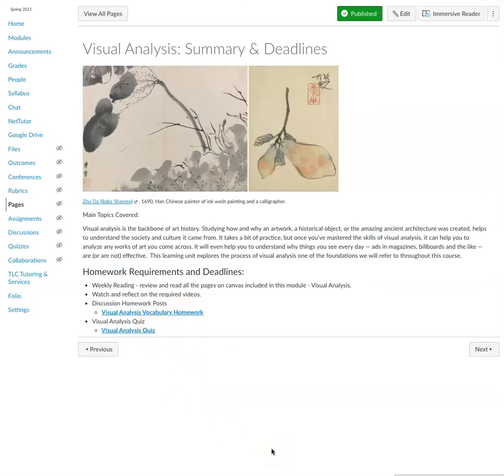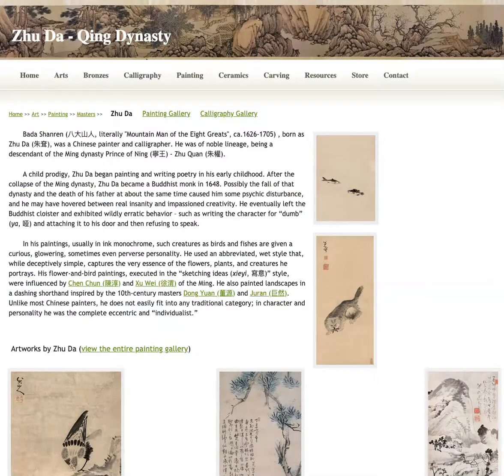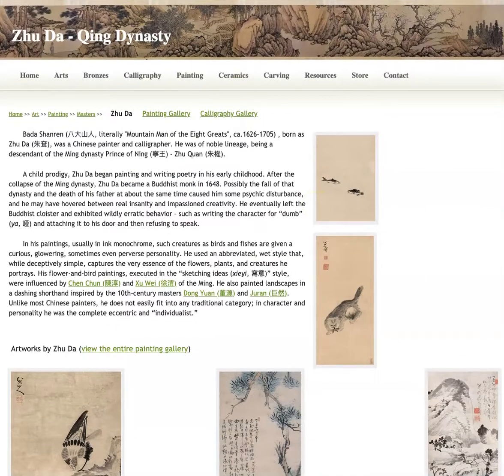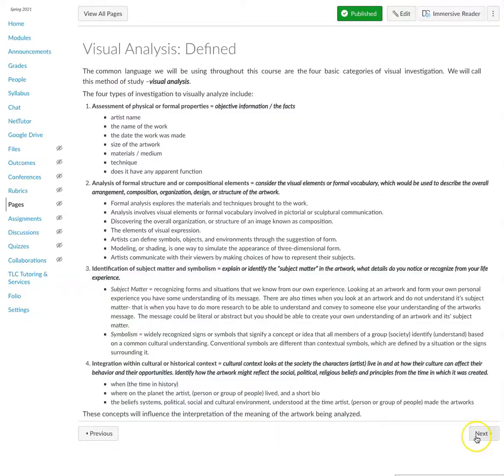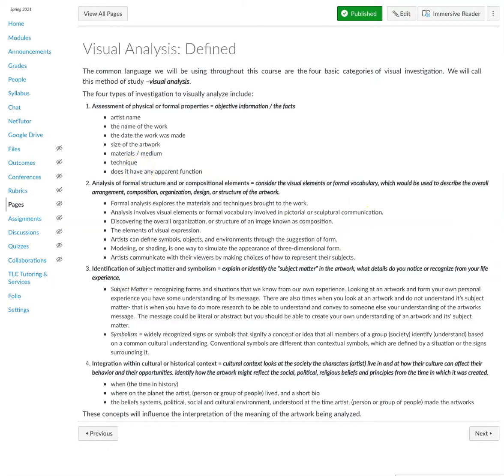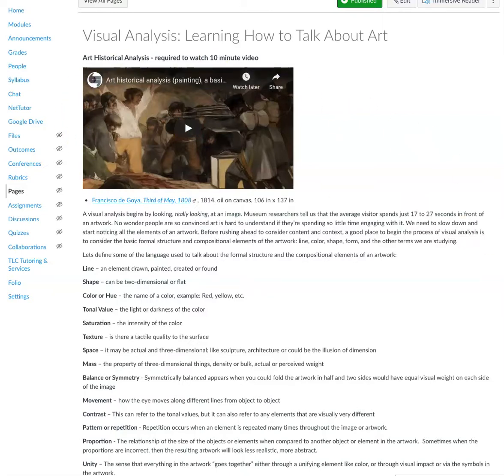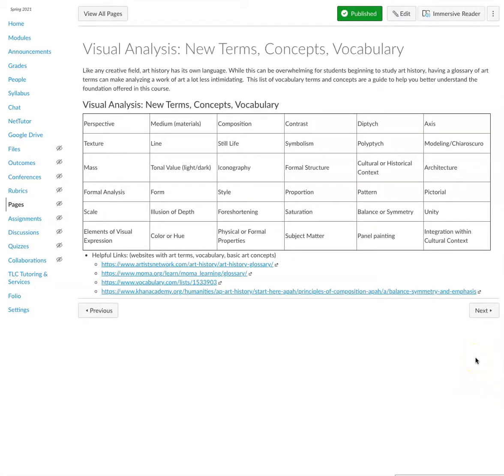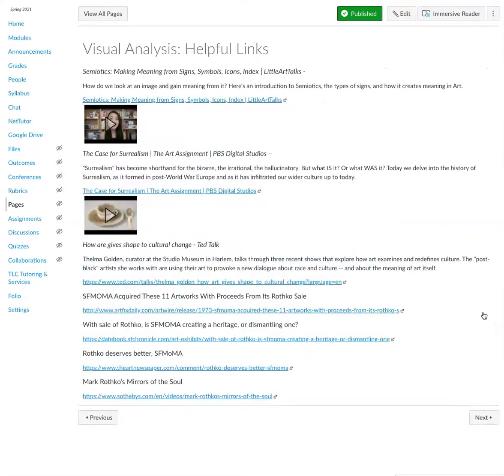Instructors Intro Art History Visual Analysis